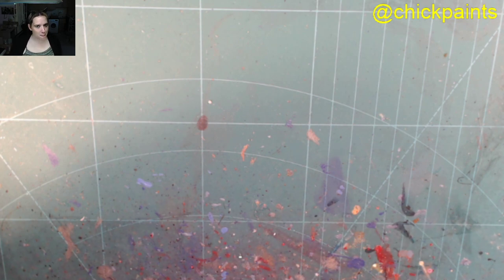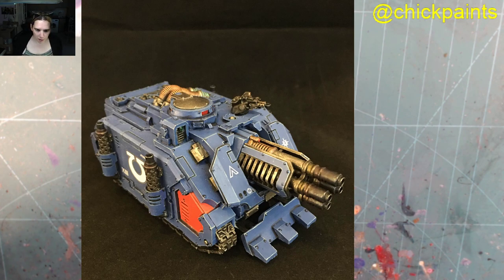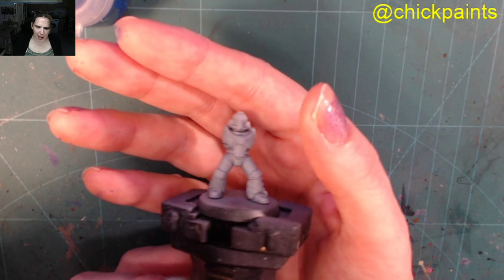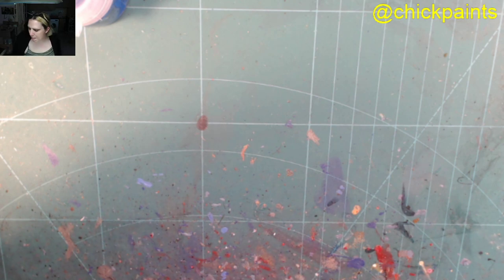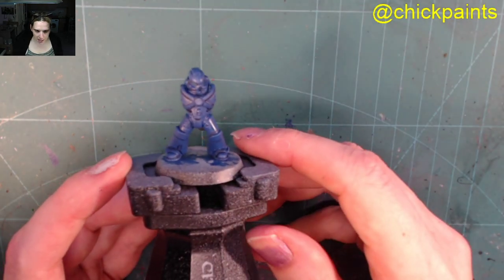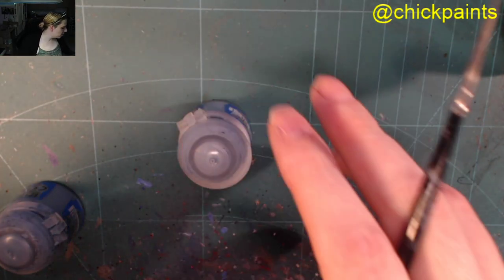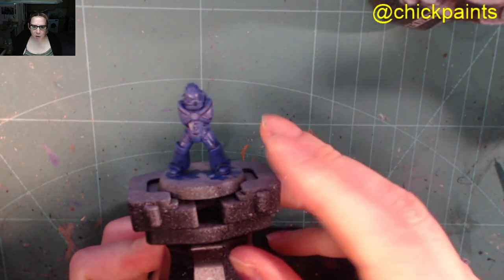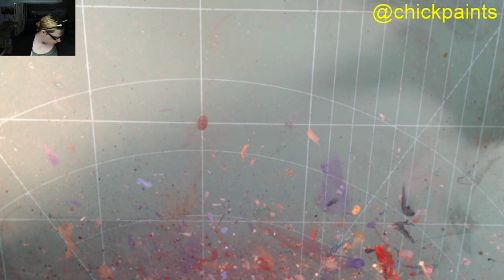Chickpaints painting tutorials - How I do the blue for my ultramarines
In this video i'm going to show you how I do the darker blue for my ultramarines, I've been asked for ages so i'm going to share my secret. I wanna personally thank you for all the support for my channel, I really want it to grow and I need help, I'd be grateful if anyone would fancy becoming a patreon of me and the channel, Check the link below for details plus links to my social media accounts

Conmest details. Name for the classic marines, The funniest gets pinned and a free model!